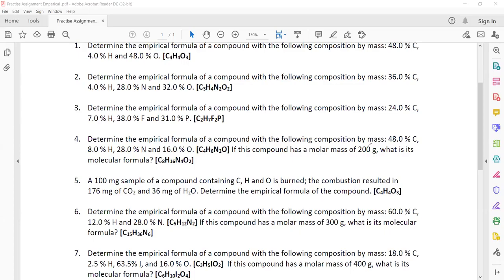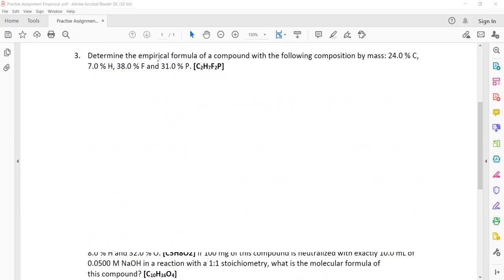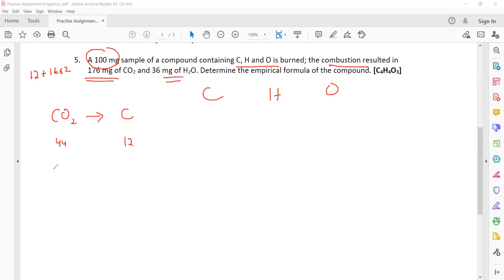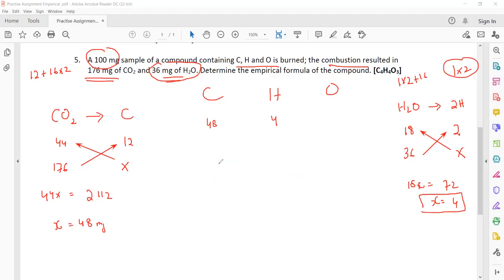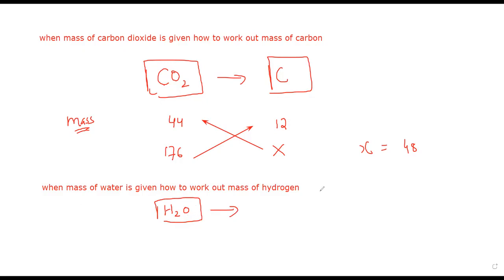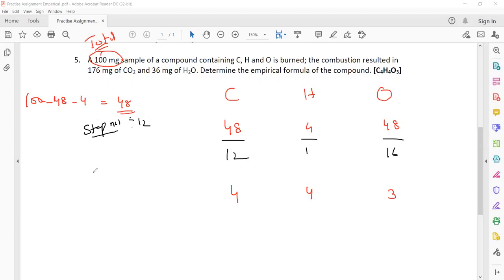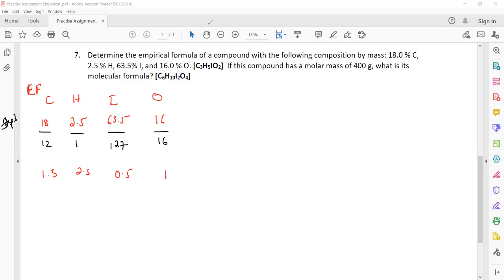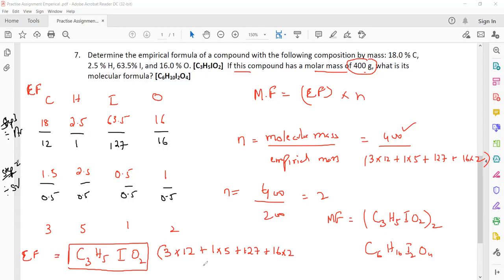Exercise Empirical Formula Cambridge IGCSE O level Chemistry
Exercise Empirical Formula